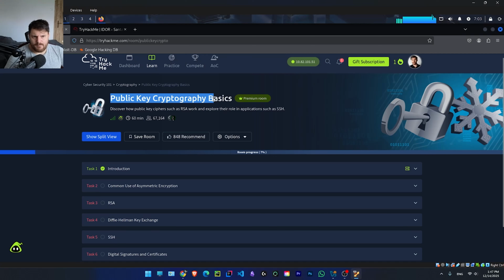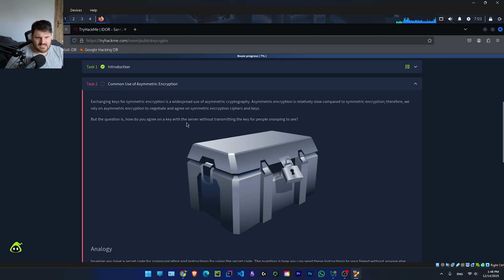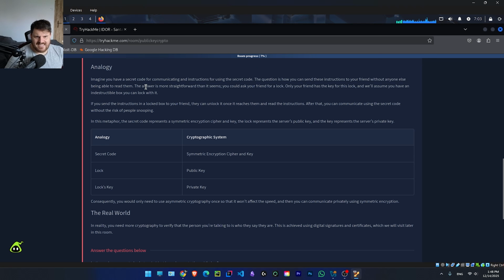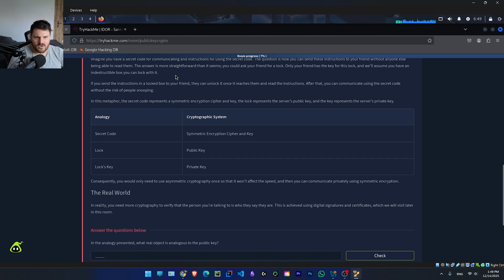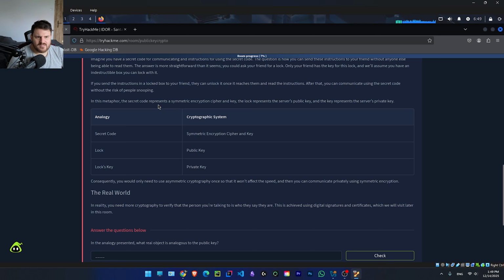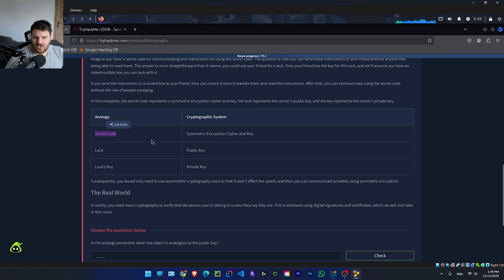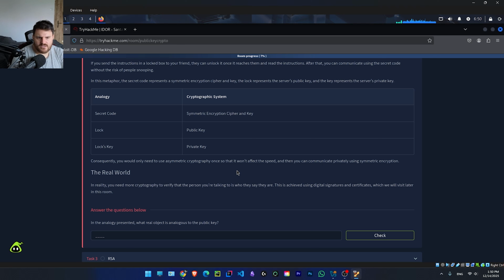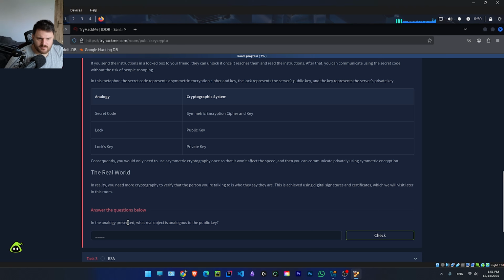Public Key Cryptography Basics | Task 2 - Common Use of Asymmetric Encryption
Room: Public Key Cryptography Basics

Discover how public key ciphers such as RSA work and explore their role in applications such as SSH.

⏱️ Timestamps
00:00 - Room Theory
02:25 - Room Questions